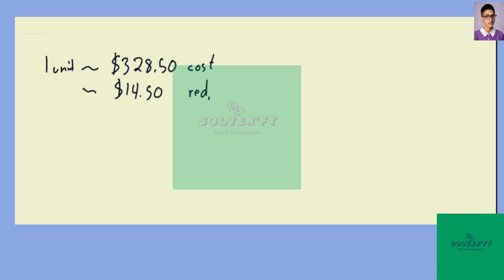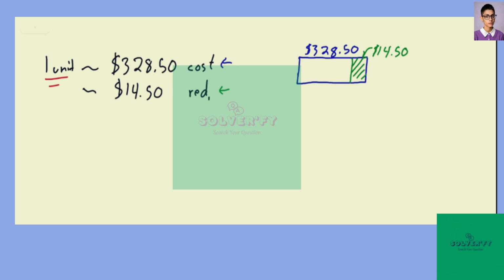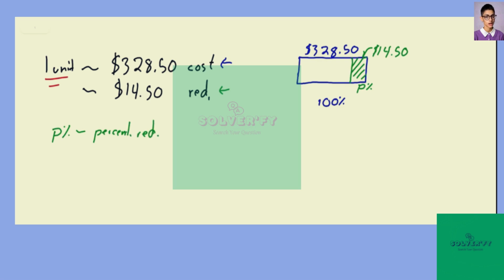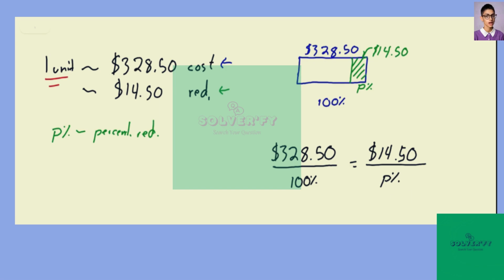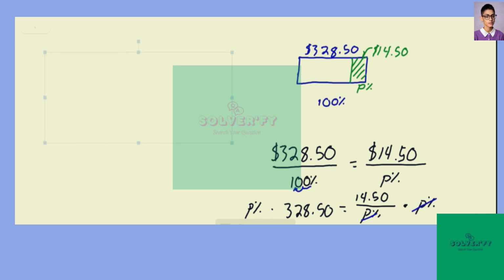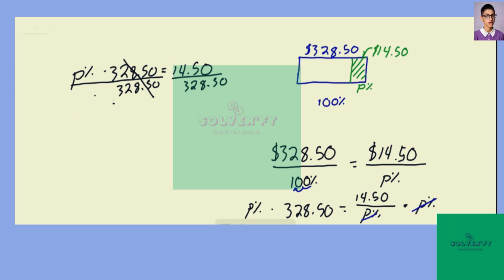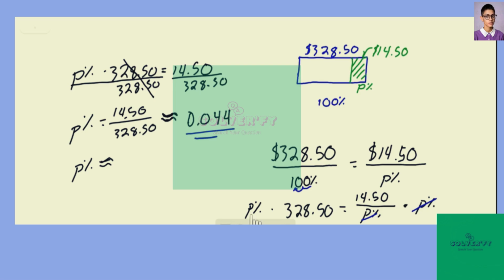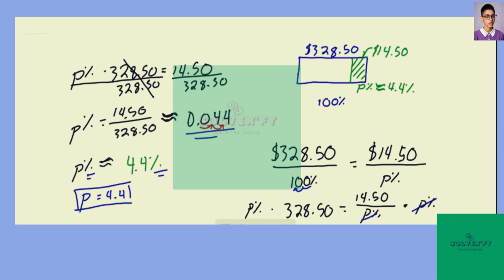[Account] EntertainMe Corporation manufactures and sells 50 -inch television sets and uses standa